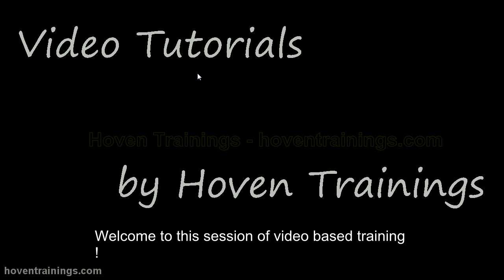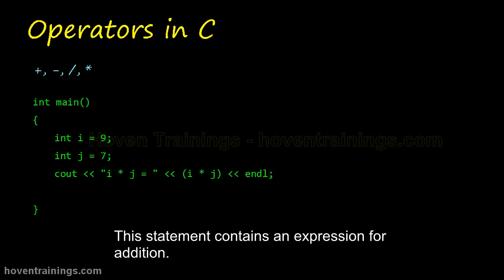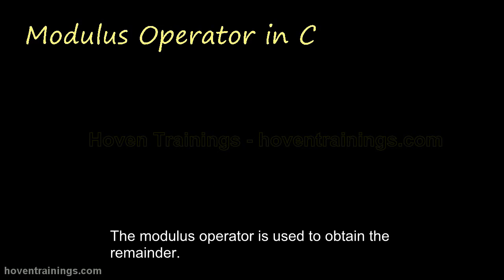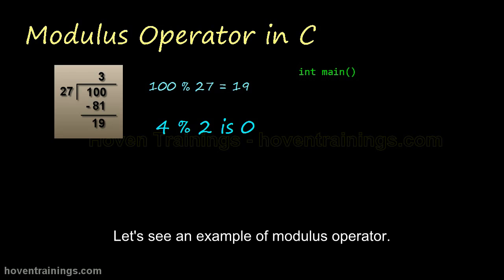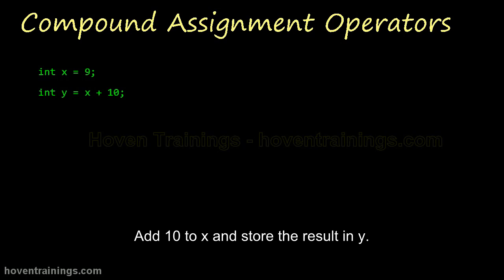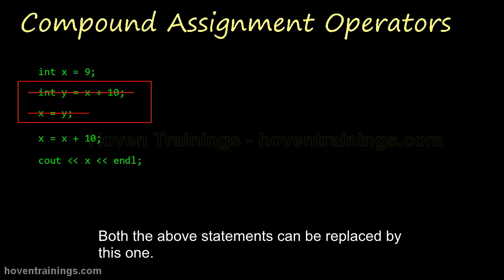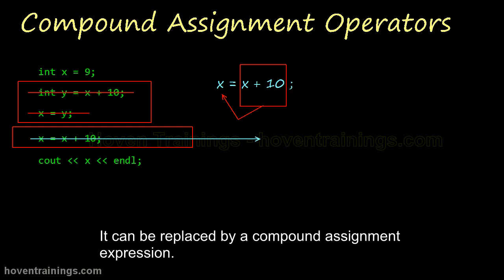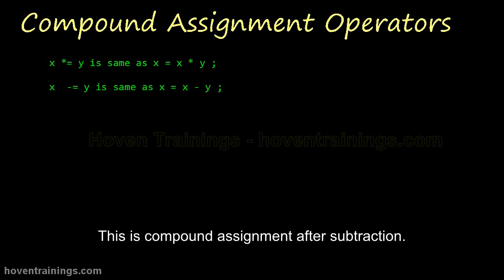Lecture 8 - Operators in C | C/C++ Video Tutorials and Lectures for Beginners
Welcome to this session of video based training !
Mathematical operators are used to perform mathematical operations on operands.
C supports all common mathematical operators.
The basic algebraic operators have the same usual meaning.
Let's write a simple program to see these operators in action.
i and j are two variables that store two operands.
This statement contains an expression for addition.
This is the printed output.
The text inside these double quotes is printed as such.
This expression is evaluated and printed as 63.
This statement shows the addition of two operands.
The output will be i + j = 16.
The modulus operator is used to obtain the remainder.
When 100 is divided by 27, it leaves 19 as the remainder.
So 100 mod 27 is 19.
Take this example.
4 mod 2 is zero because when 4 is divided by 2, it leaves zero as the remainder.
Let's see an example of modulus operator.
The remainder after division of x by y is x mod y.
This statement displays 1.
C has some shortcut operations.
These are called compound assignment operators.
Let me explain it with the help of a program.
Add 10 to x and store the result in y.
Store the value of y in x.
Display the value of x.
Of course the result would be 19.
These two statements can be combined into one.
Both the above statements can be replaced by this one.
A statement like this might appear strange to you.
Two operations are taking place in this statement.
In the first part, 10 is being added to x.
In the second part, the sum is being stored back into x.
This statement can be simplified as well.
It can be replaced by a compound assignment expression.
This is called compound assignment expression.
This is called compound assignment.
We can see some more examples of compound assignment.
This is compound assignment after multiplication.
This is compound assignment after subtraction.
This is with division.
I shall be covering logical operators with loops and decisions.